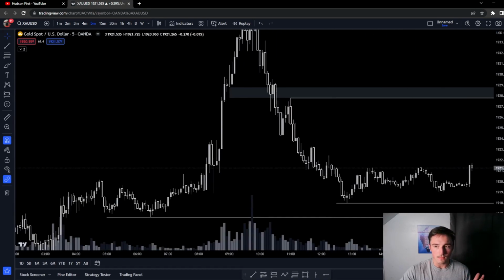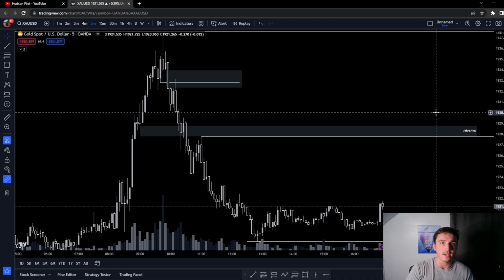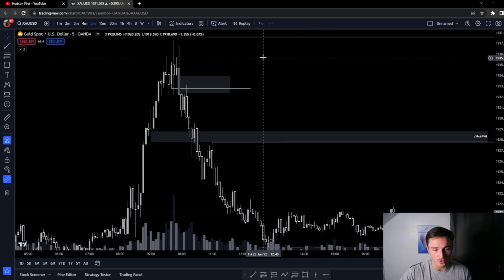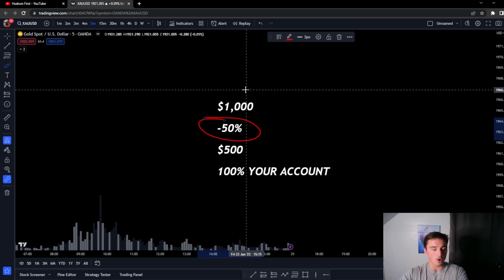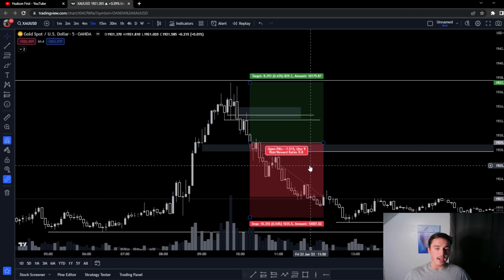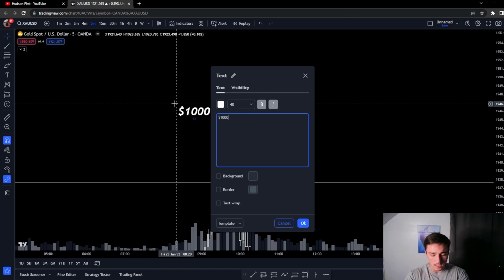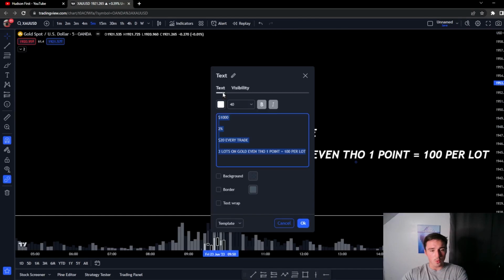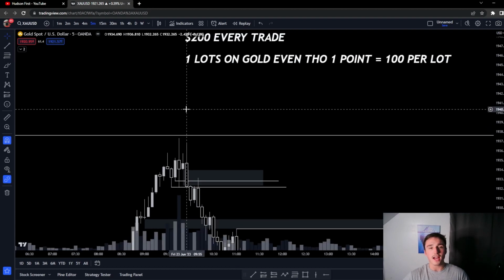Why Properly Managing Risk In Day Trading Is Important.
In this video I explain how important it is to understanding the risk management aspect in day trading. It is essential to be properly managing risk in day trading.